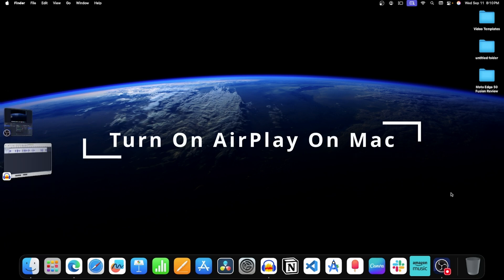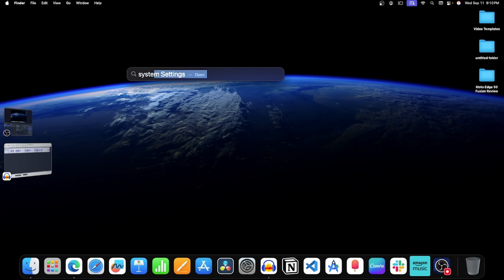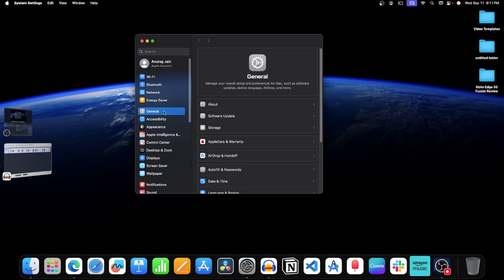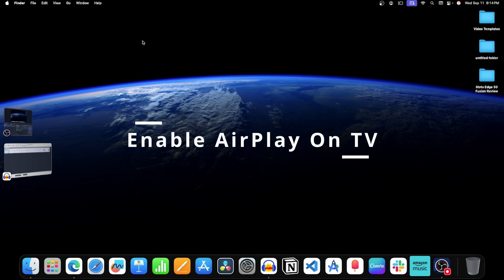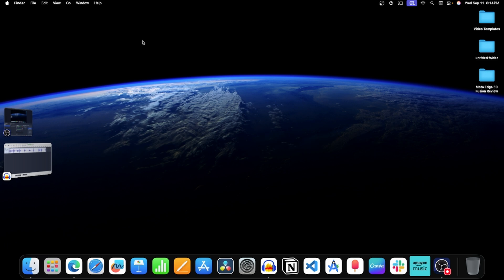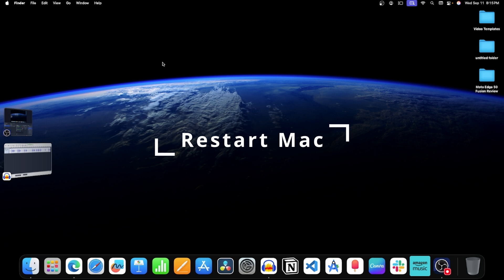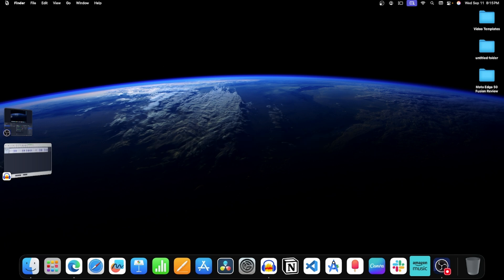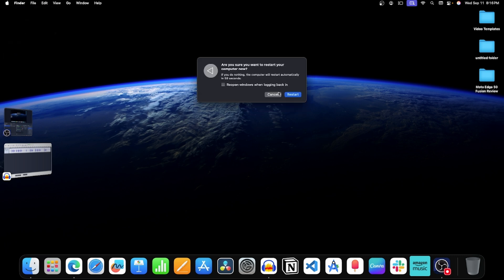How to Fix AirPlay Not Working On Mac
Video Title: How to Fix AirPlay Not Working On Mac

Is AirPlay not working on your Mac? Try these working tips to fix the AirPlay issues with your Mac.